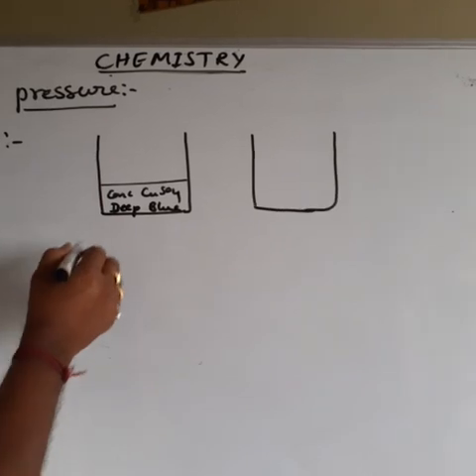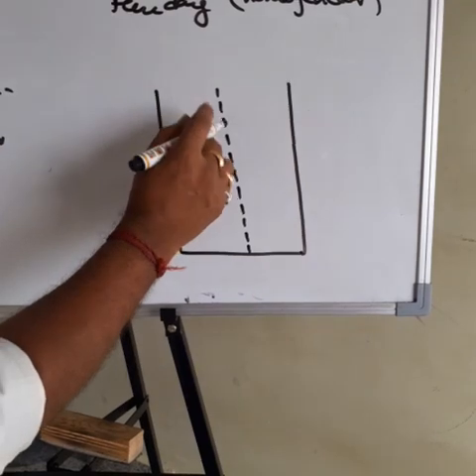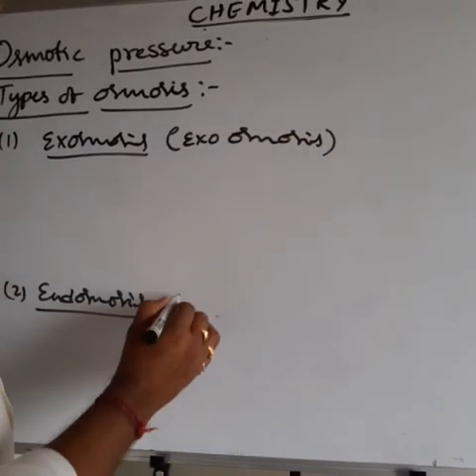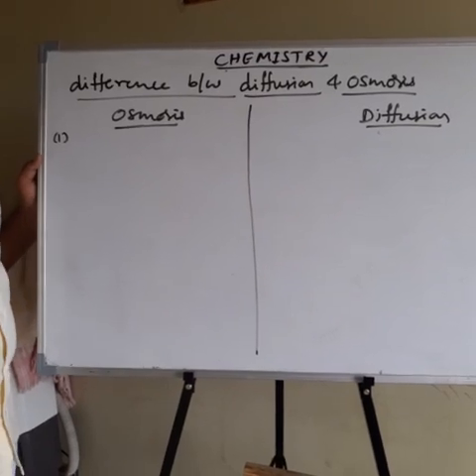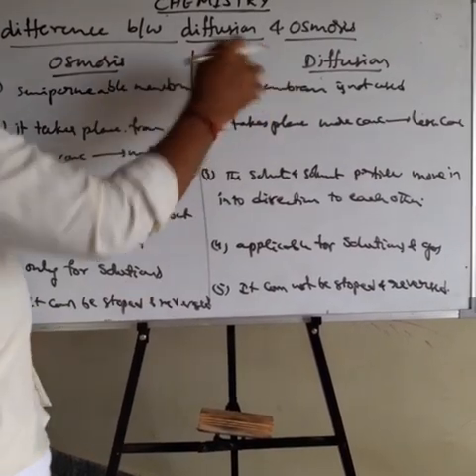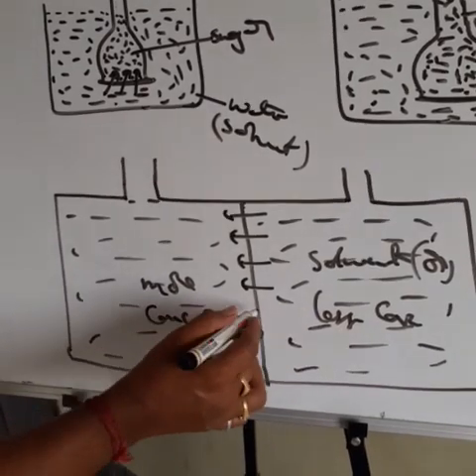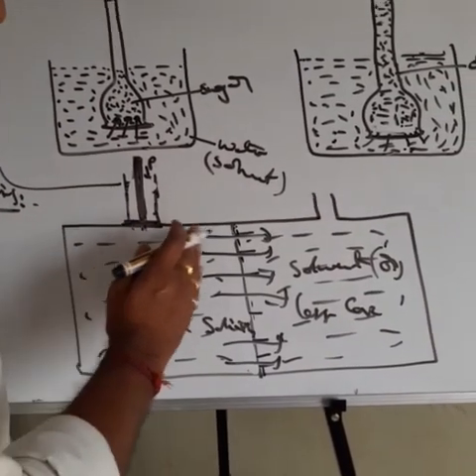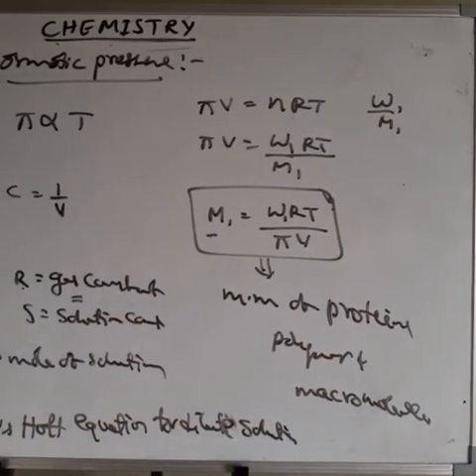Solution chapter,osmotic pressure concept